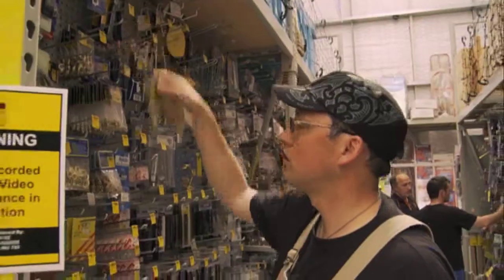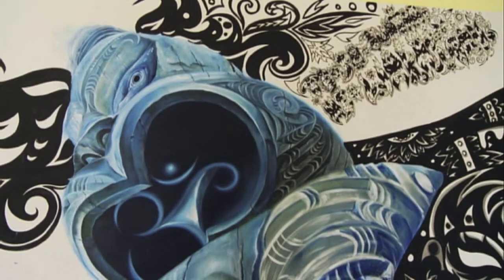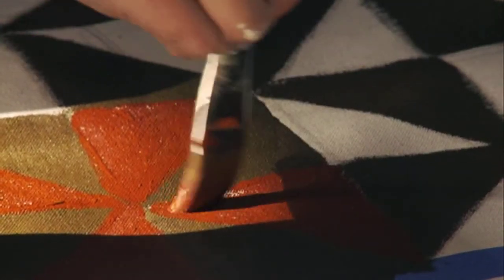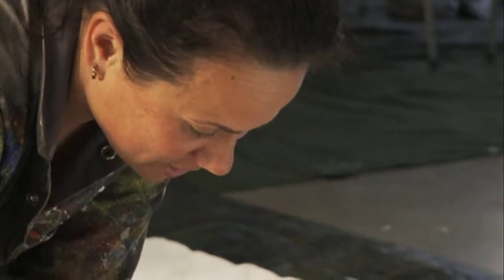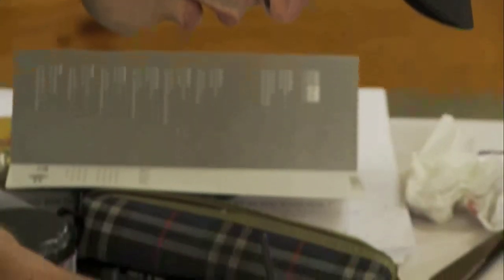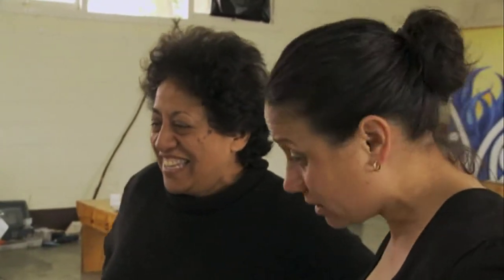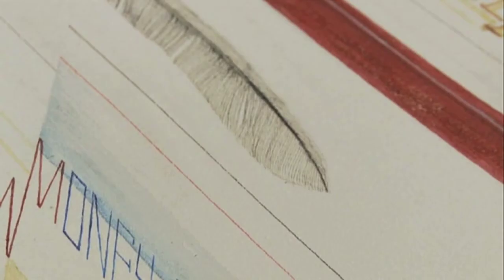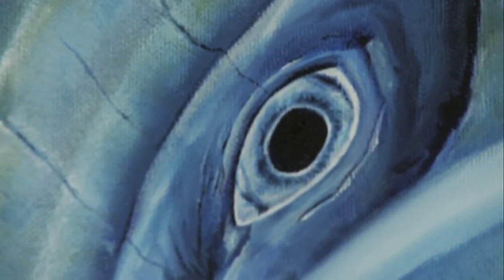CANVASSING THE TREATY (Part 5 of 6) Waitangi Art Documentary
Part 5 of 6 of the doco Canvassing The Treaty - a thought provoking art and social experiment following six New Zealand artists as they gain deeper insights into the Treaty of Waitangi and create cross-cultural collaborative artworks.

The Artists: Mike Davison, Samapeap Tarr, Sofia Minson, Kura Te Waru Rewiri, Dagmar Dyck and Chris Bryant
The Treaty Educators: Moana Jackson and Ingrid Hughens
Ngapuhi Elder: Kingi Taurua

Canvassing The Treaty copyright Tumanako Productions